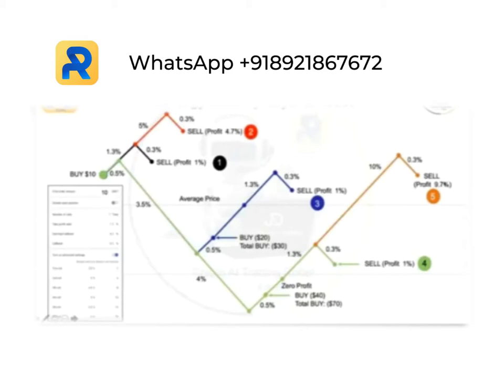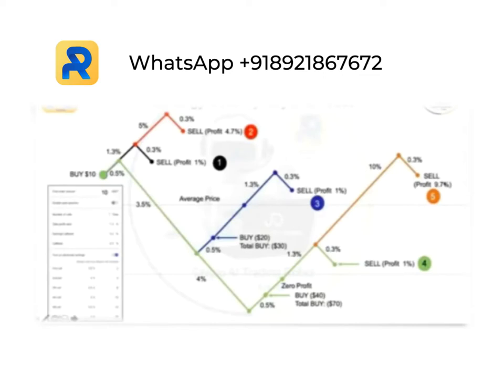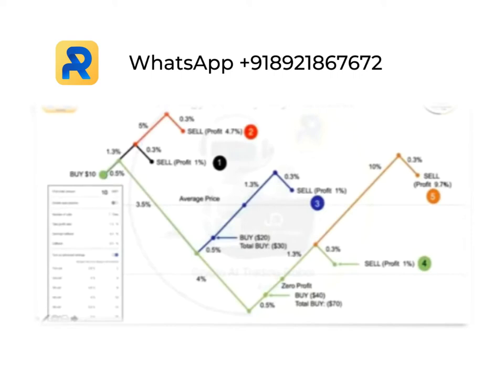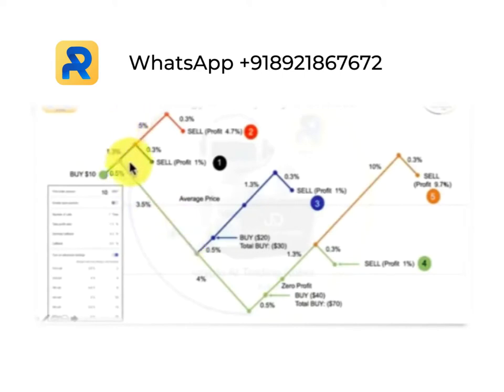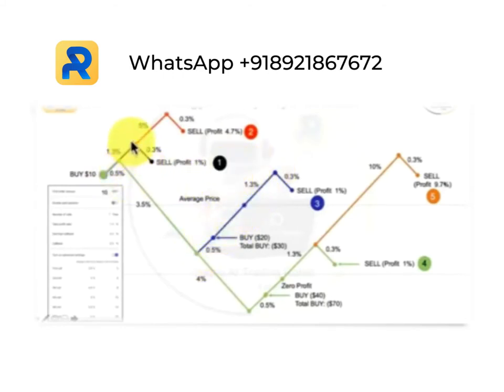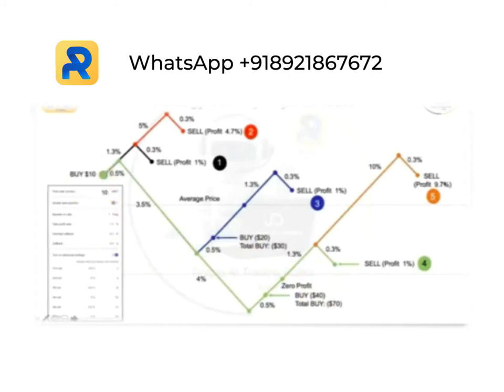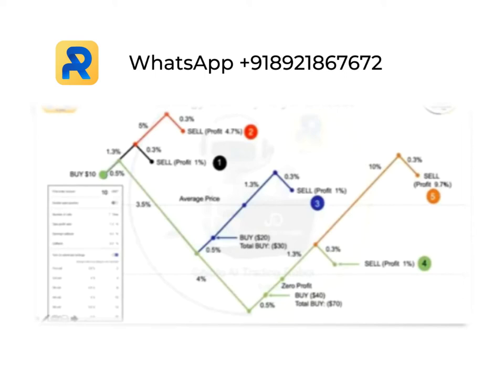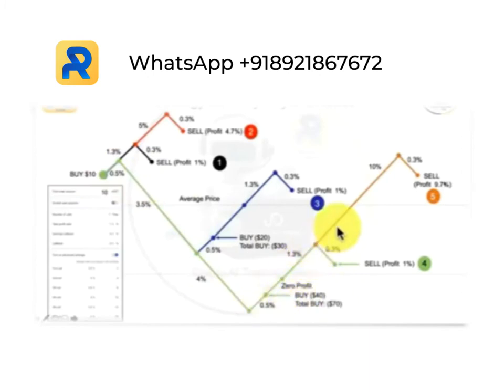Royal trading algo review. Martingale Strategy Explained RoyalQ- RoyalQ Bot Trading AI Trading Soft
RoyalQ RObot Trading is easy , and no need of any prior knowledge on Trading.
The ROYALQ Crypto Trading Robot and How it Works.

 RoyalQ is a quantitative Robot that does Spot trading of Crypto currencies on Binance and Huobi exchangers.
( If ask for Invitation COde use " HT2WH " )

( You get 5% Kick back benefit when you register with this link)

Watch this for understanding on how to make the 120 usd to 48000 USD in 5 months

 It works for you while you are busy with other things and make profits for you daily. You are 100% sure of making money while you sleep! The best business of 2021.

📍It works 7 x 24 hours. It opens position and takes profits.

📍It doesn't predict the future market but only responds to rise and fall of the market.

📍It captures the movement of market rise and fall and takes profits.

📍It doesn't have access to your funds in Binance or Huobi. 100% SAFE!

📍It can be fully automated to work hands free.

📍It works on Annual Subscription fees of $120 + Plus fueling $20 = $140

📍You can start trade with as little as $100

📍You need a Verified Binance account to trade with RoyalQ.

If you have never made money while sleeping, you will make it with Royal Q🥳🥳🥳🥳🥳🥳